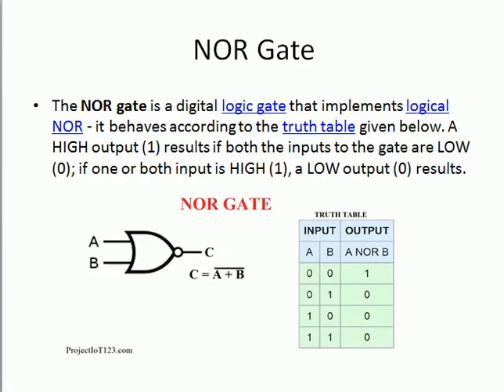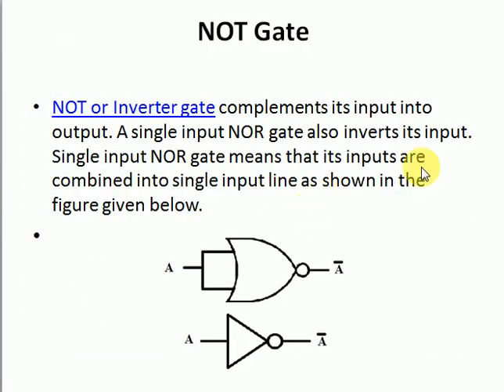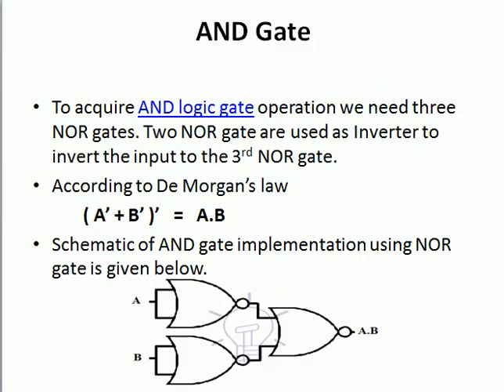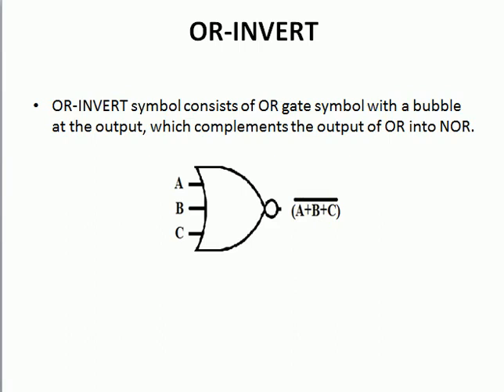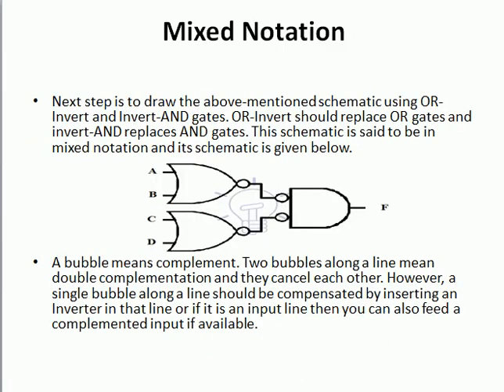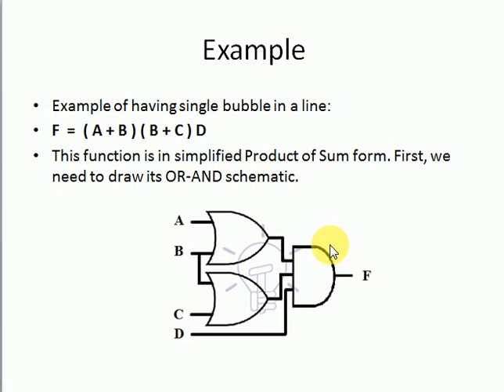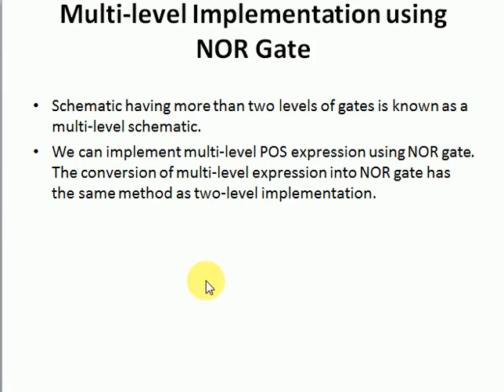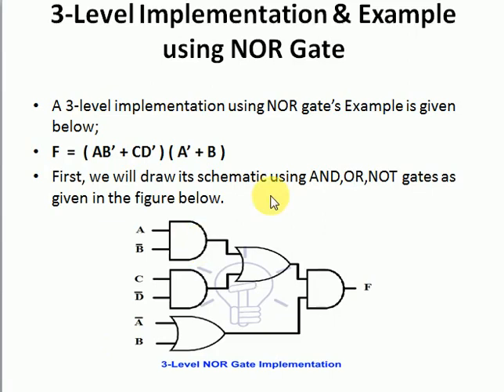Lecture 7 NOR Implementation DLD